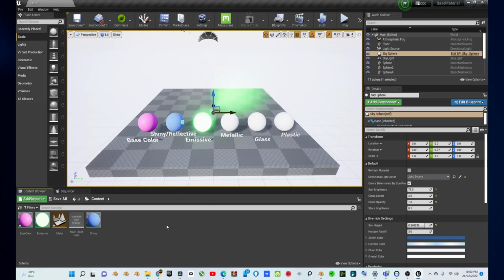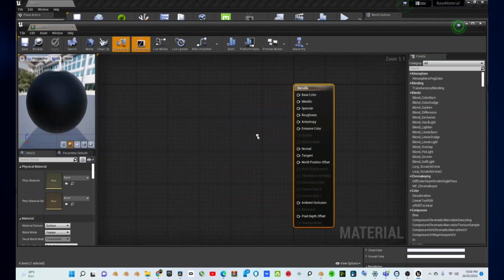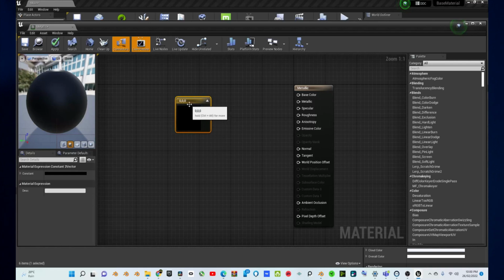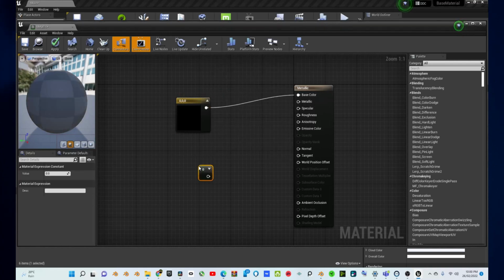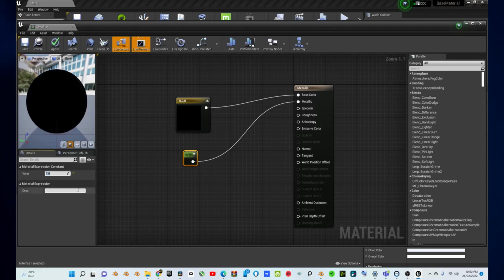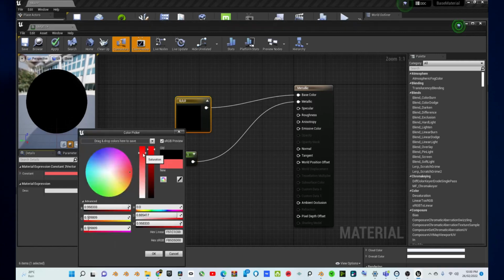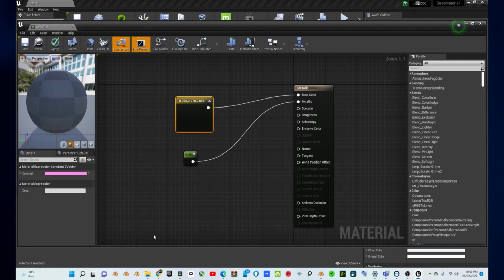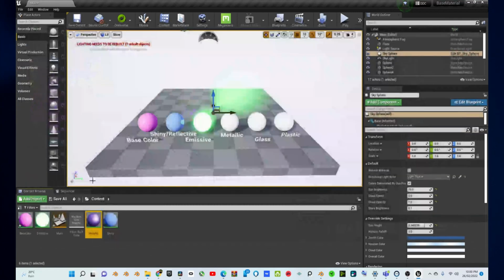How to create a METALLIC Material in Unreal Engine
In this video you'll learn how to create a basic metallic material in Unreal Engine.